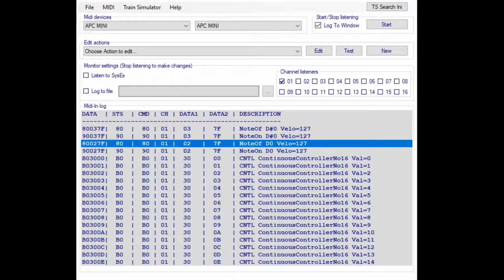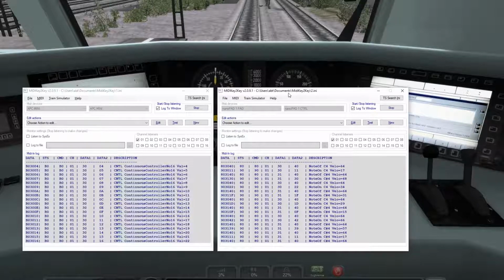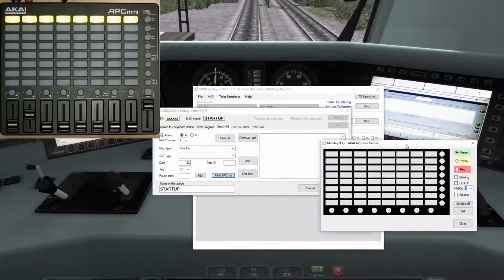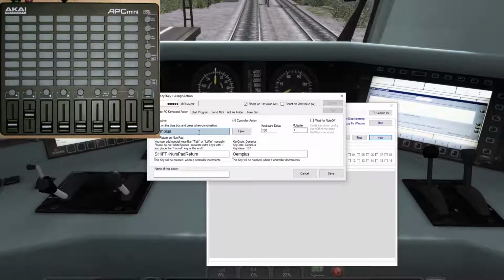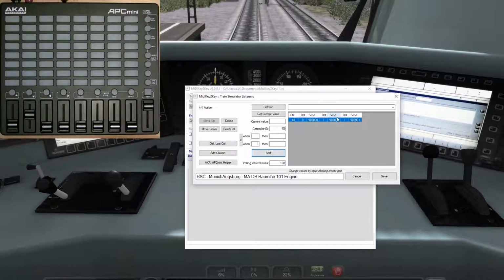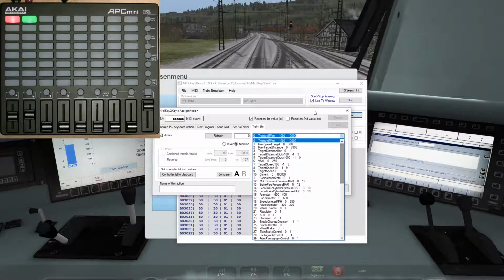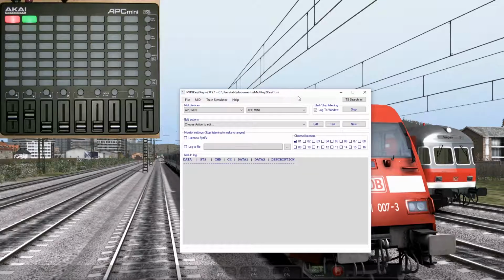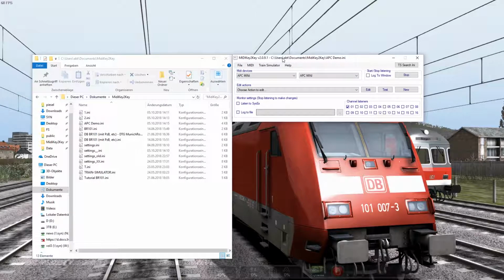MIDIKEY2KEY new features for OBS Train Simulator Tutorial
How to use the new features of version 2.9.x ofMidiKey2Key with Train Simulator (and other)
I the meantime MK2K was updated for 64 bits. Now You can use TS 64bit with the 64bit dll.

Dieses Tutorial auf Deutsch? Bitte kommentieren!